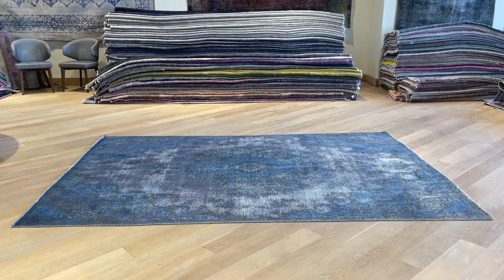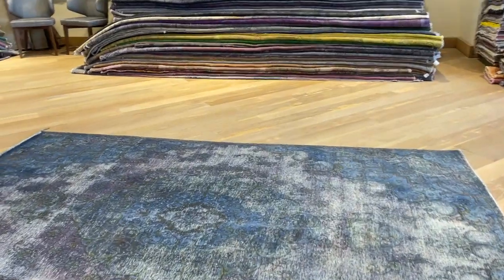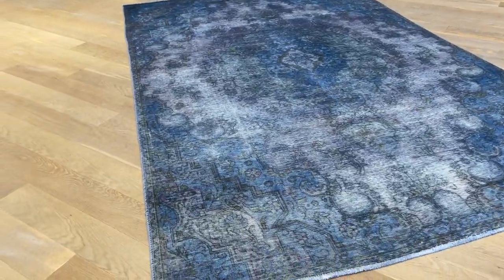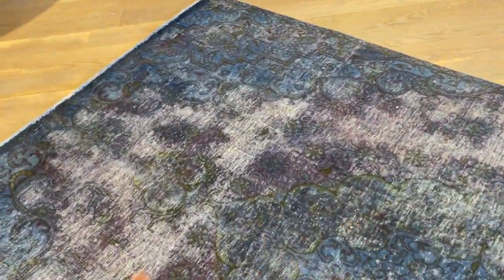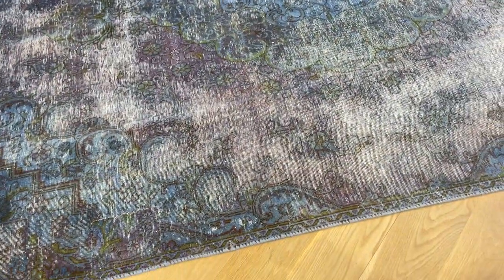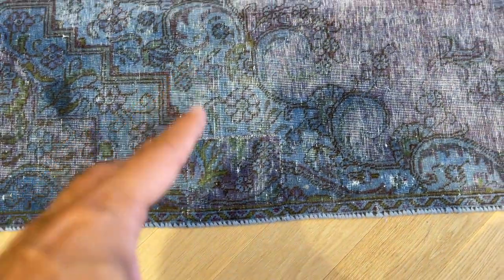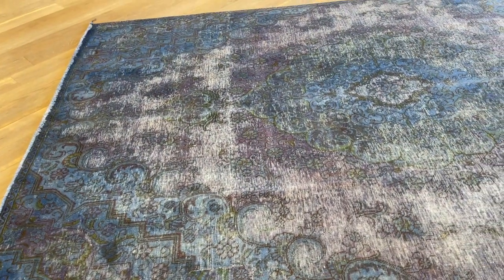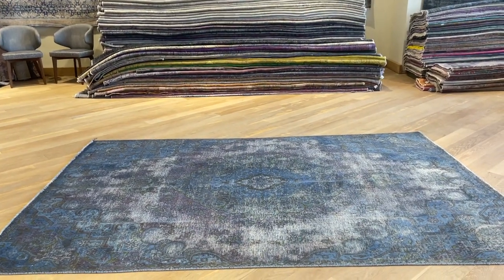Vintage perserteppich 23505